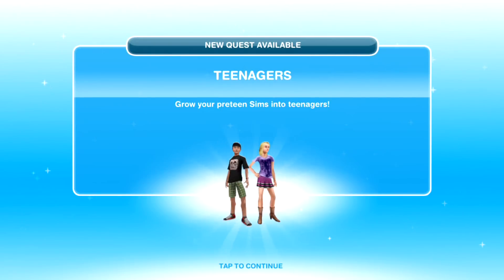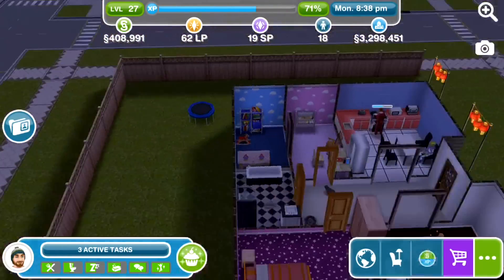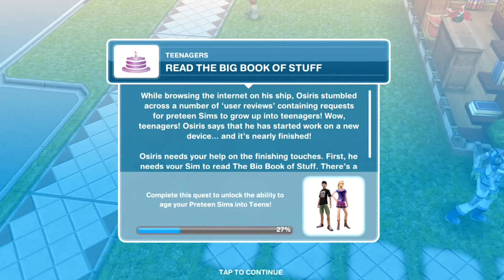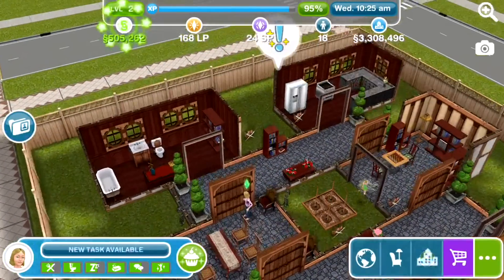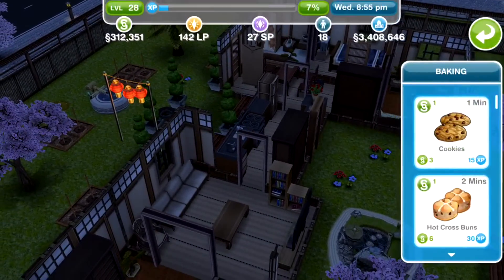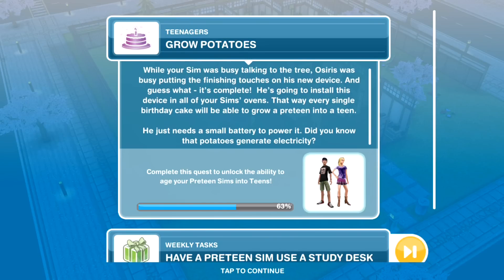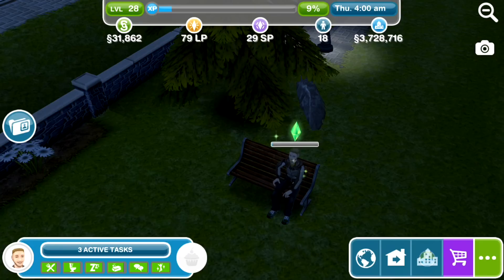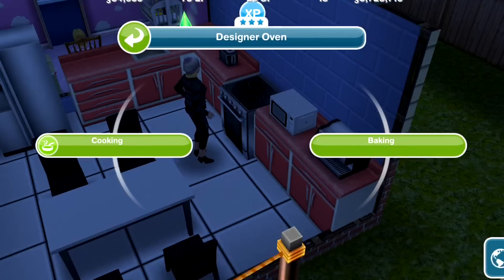Sims Freeplay Teenager Quest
► List of tasks in the quest |

Welcome to The Sims Freeplay.  In this episode we complete the Teenagers quest which allows us to turn our Preteen Sims into Teenagers.

The Sims Freeplay lets play walkthrough quest list an alien concept weather machine multi story room renovations teenagers preteens aging your sim how to age your sim how to get teenagers in sims freeplay